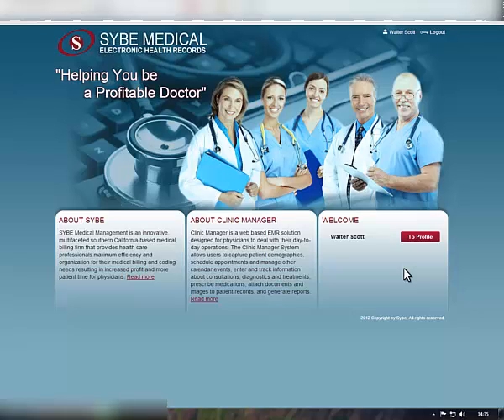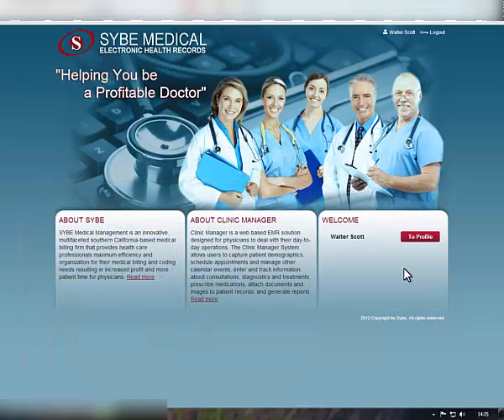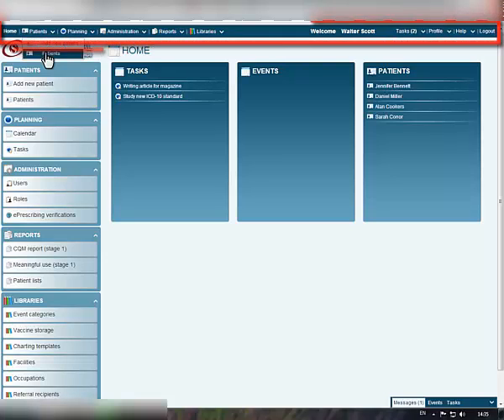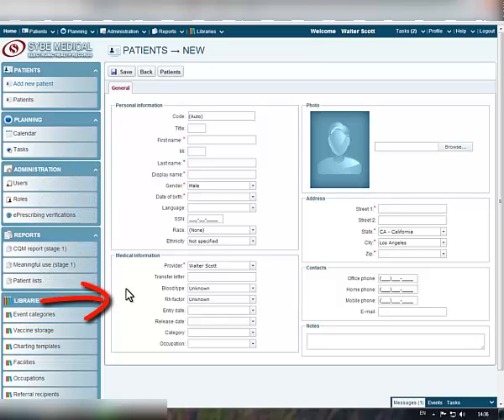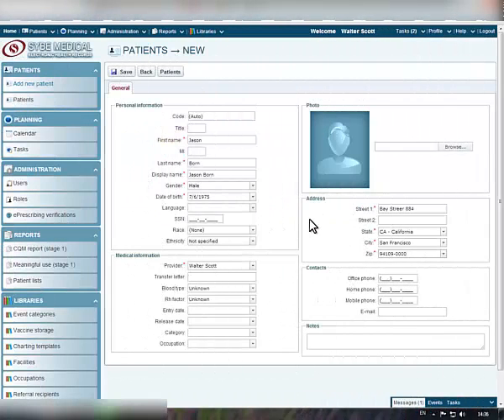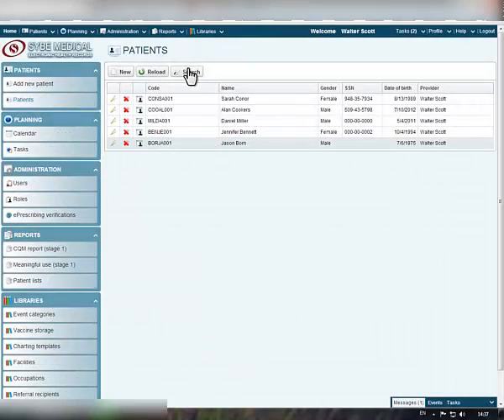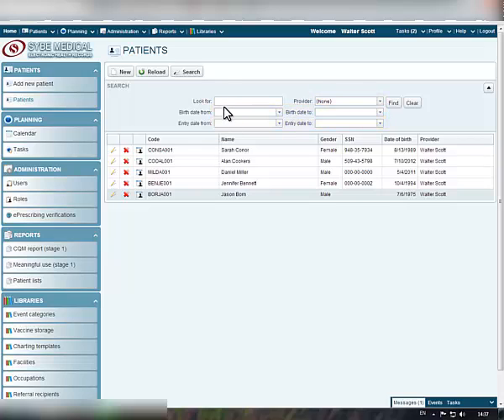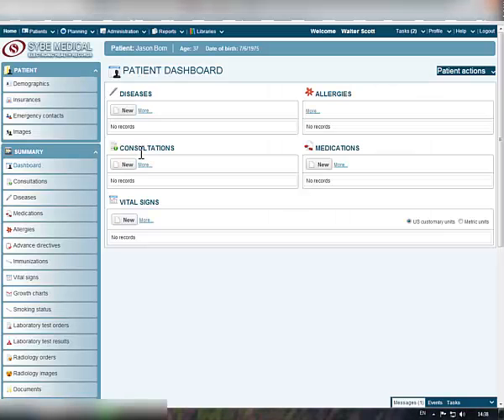New patient. Patients' list - Sybe Medical Management, Clinic Management System, Medical Billing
Learn how to create new patient in the Clinic Manager system and how to view and manage patients' list. Century Plaza West, 5777 W. Century Blvd Suite 1000 Los Angeles, CA 90045, T. - Sybe Medical Management, Clinic Management System, Medical Billing